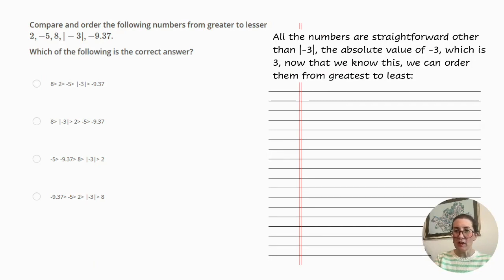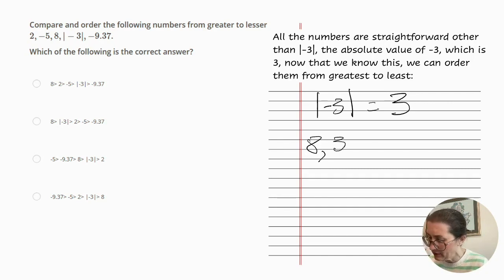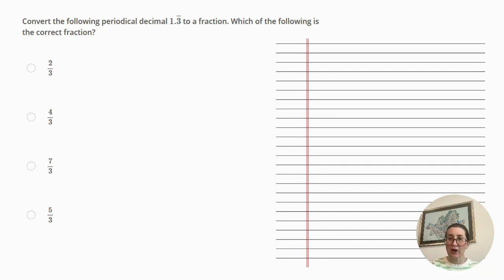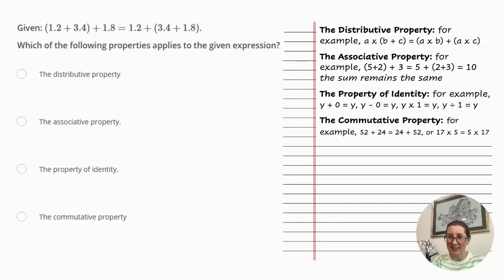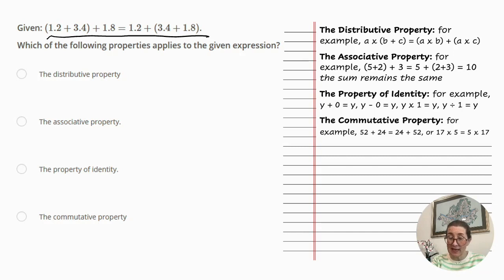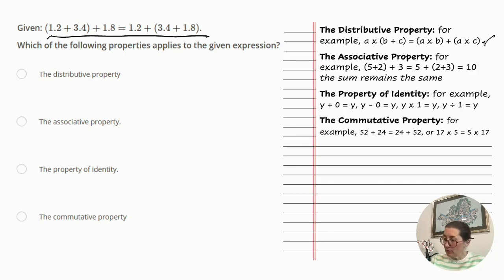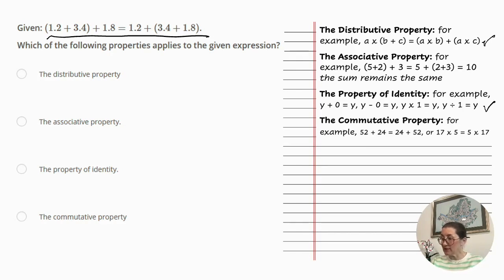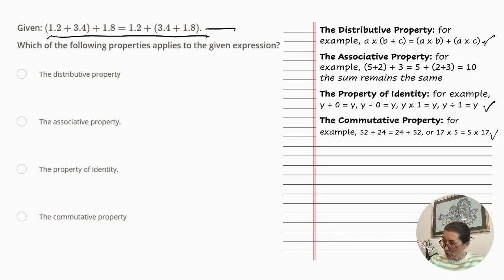Number & Operations Practice Problems for Praxis Middle School Math (5164)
Looking for authentic Number & Operations practice problems for the Praxis Middle School Math exam (5164)?

Join teacher and test prep expert – Fiona – as we walk you through the types of Number & Operations problems that you are likely to face. This video will provide step-by-step solutions for each problem as well as strategy tips to help you save time & tackle any Number & Operations problem that comes your way.

🔗 LINKS 🔗

🔎 CHAPTERS 🔎

00:00 - Intro
00:26 - Problem #1
01:23 - Problem #2
02:50 - Problem #3
05:20 - Problem #4